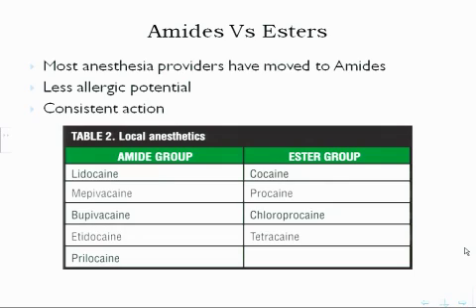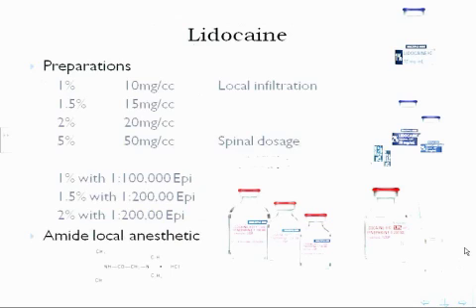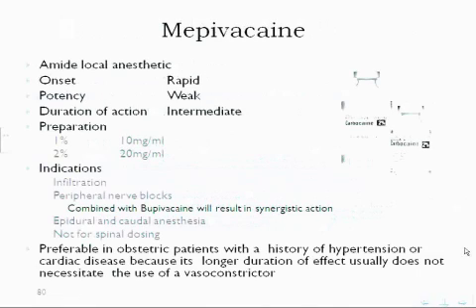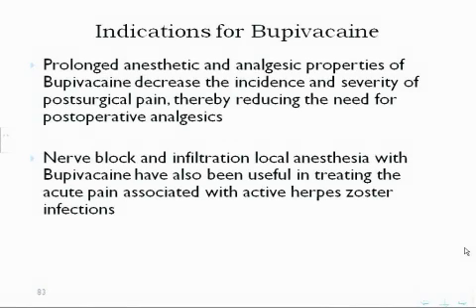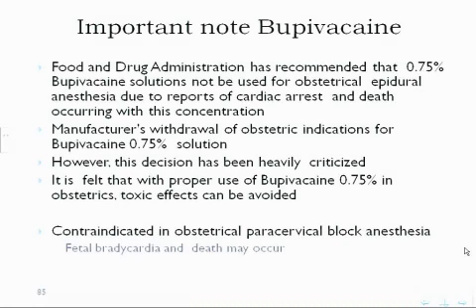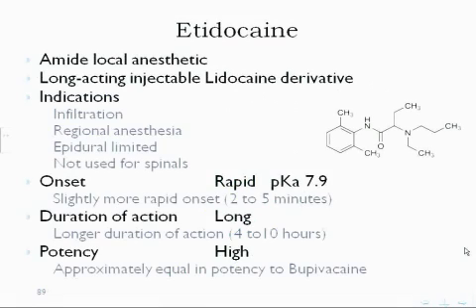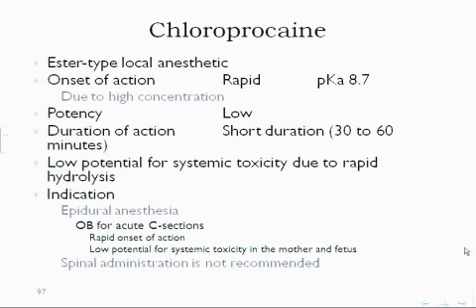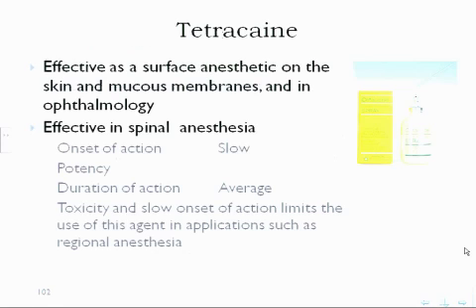Lect 14 Local Anesthetics B